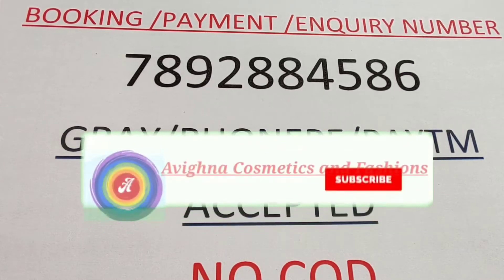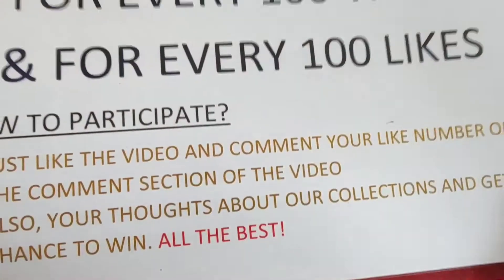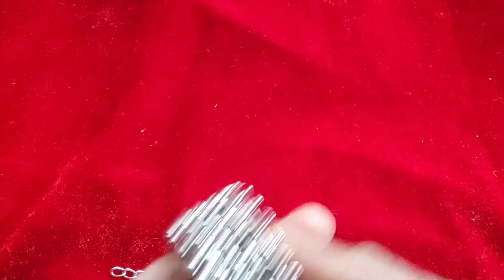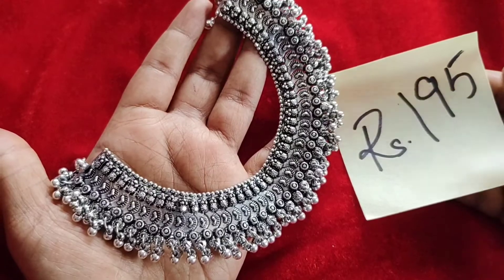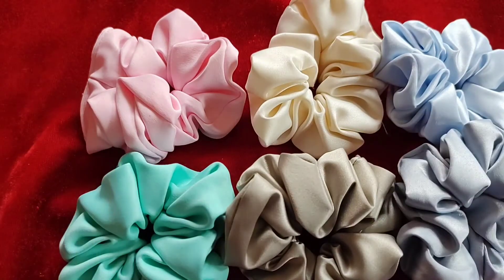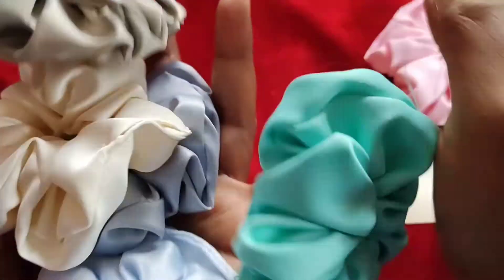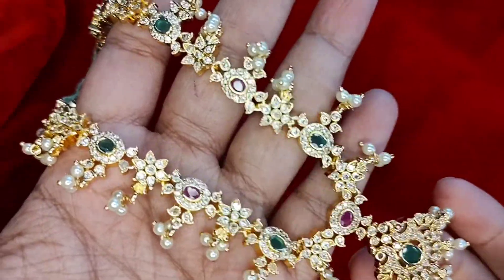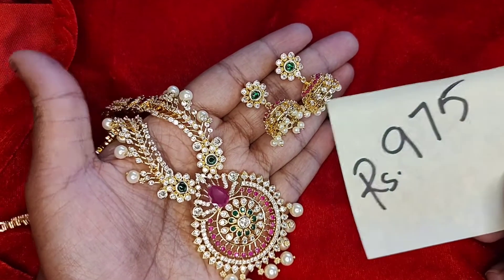Korean clips, Scrunchies, Oxidised and CZ jewellery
Hi all,

Hope you're doing good today?

- Take screenshot of the product
- Make payment through GPAY/PHONEPE to 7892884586
- Send both the screenshots to 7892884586
- Also send your Name, Address and Phone Number
- You will get confirmation message on your order and tracking details will be shared
- All over India Shipping available
- Orders below Rs. 500 shipping charges will be Rs. 80

NOTE:

- Dispatches will be done only on Monday, Wednesday and Friday
- Delivery time frame 5 to 10 working days
- Unboxing videos are mandatory to claim any damaged or missing item
-  360 degree opening video without any cut, pause or edit is required
- Show around parcel video before opening the parcel